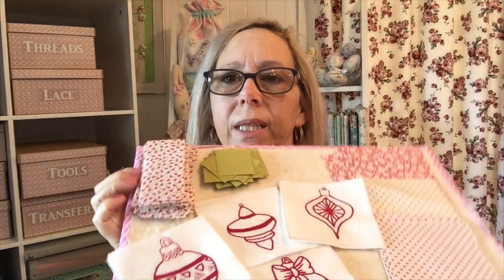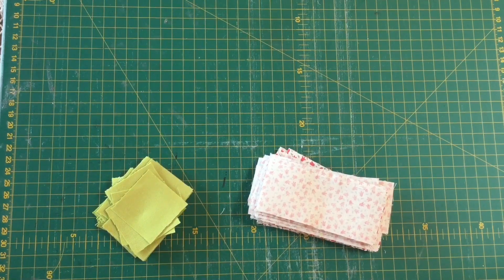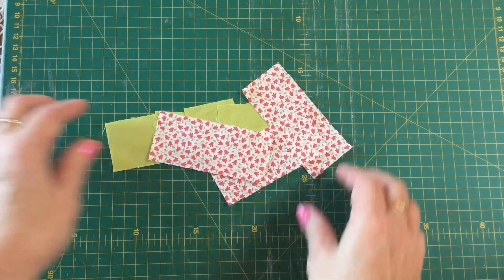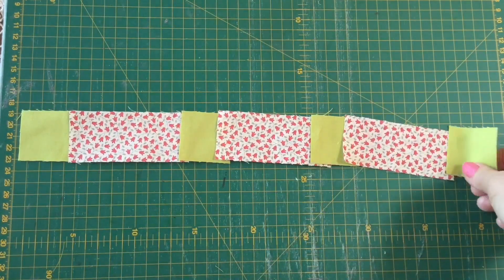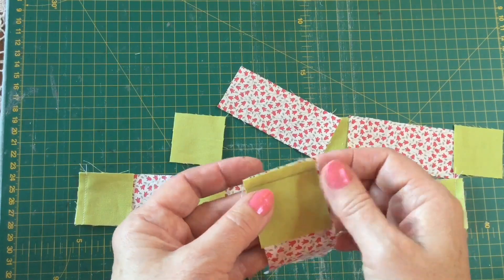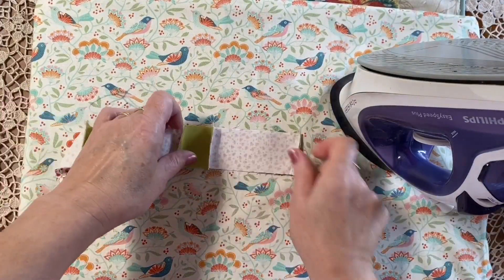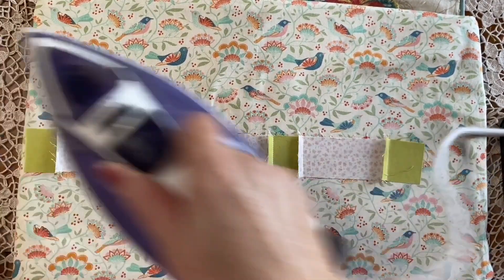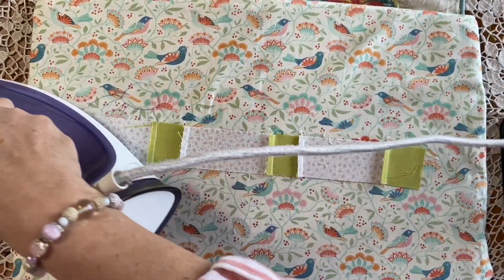Part 5 - Christmas Table Runner Stitch A Long - Putting it all together - Tips on Perfect Piecing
I am FEE. I am an avid crafter who tries her hand at all crafts - Quilting, Sewing, Bag Making, Paper Crafts and so much more !  This is the final part in the 5 part series to make a table runner.